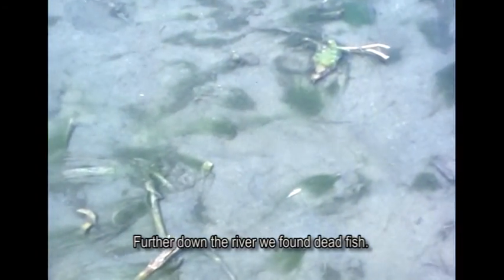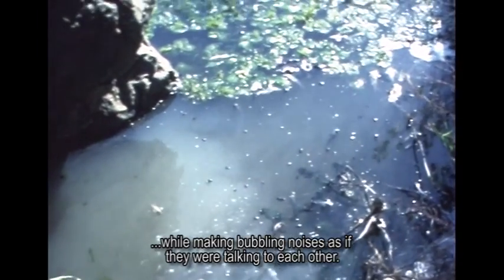Phytolacca dodecandra berries as a means of controlling Bilharzia transmitting snails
Abstract

As part of the search for effective control over bilharzia transmitting snails, a project was launched in Ethiopia to further the development of the use of P. dodecandra berries. Its aim was to select and test P. dodecandra types for their suitability for cropping and their molluscicidal potency. Results showed that fairly small quantities of berries and a simple method of application could be used to control snails.
Dimorphic P. dodecandra produce long and short staminate flowers on racemes. The latter produce the berries, which possess their strongest molluscicidal activity when harvested at a fully developed though unripe stage.
Short staminate types of P. dodecandra found in Ethiopia at altitudes higher than 1500 m with acceptable molluscicidal potency and favourable agronomic qualities were selected. A propagation method with non-woody branches was successfully developed. After 5-6 weeks cuttings were planted out and produced berries on some scale a few months later. Mature shrubs gave an average yield of 264 g of dried berries per bush.
The active molluscicidal compounds in the berries of P. dodecandra are triterpenoids to which branched trisaccharides are linked at C3. They are readily soluble in water. 70% Ethanol berry extracts are non-molluscicidal. Comparing aqueous and ethanol berry extracts on TLC results in a different resolution of corresponding spots. Suggesting that ethanol inactivates an enzyme complex which, during aqueous extraction, allows the saponines to be converted into their molluscicidal active form. Thus, berry powder applied directly, without over night waiting for the active principles to emerge, can only be marginally active in comparison with berry powder soaked during the night before treatment of a fresh-water body.
During the dry season of 1980 and 1981 in January and February, three tests were carried out in rivers densely populated with bilharzia infected Biomphalaria pfeifferi snails. Control was effectuated by siphoning berry suspensions into the rivers over a period of 5-6 hours. With only 2.5 – 3.5 kg of berries, soaked during the night, snail populations could be reduced to almost nil. Except for fish, the water fauna was not affected. However, 4 weeks after treatment fish was present again.
Although the history of bilharzia control suggests that a molluscicide alone, including the one derived from P. dodecandra berries, probably cannot solve the bilharzia problem since the other host, man, has to be cured at the same time, P. dodecandra could nevertheless become an important weapon in the fight against this disease.
Results of this project indicate that dense populations of the intermediate snail host can be controlled with only a few kilos of berries.

References:
- Lemma A. Laboratory and field evaluation of the molluscicidal properties of Phytolacca dodecandra. Bull. Wld Hlth Org. 1970: 42: 597-612.
- Lugt ChB. Phytolacca dodecandra l’Hérit. PROSEA: A selection 1989: 224-25.
- Lugt ChB. Development of molluscicidal potency in the short and long staminate racemes of Phytolacca dodecandra. Planta Med. 1980: 38: 68-72.
- Lugt ChB. Case reports on control of Biomphalaria pfeifferi snails with Phytolacca dodecandra berries. Trop. Geogr. Med. 1982: 31: 123-31.
- Lugt ChB. Phytolacca dodecandra berries as a means of controlling bilharzias transmitting snails. Royal Tropical Institute, Amsterdam 1986: 312: 61.
- Lugt ChB. Usefulness of Phytolacca dodecandra berries for control of snail populations, in Vector control of schistosomiasis using native African plants. Roy. Ac. Of Overseas Sc, Brussels 1992: 25-35.
- Lambert JDH, Temmink JHM, Marquis J, Parkhurst RM, Lugt ChB, Lemmich E, Wolde-Yohannes L, Savigny D de. Endod: Safety Evaluation of a Plant Molluscicide. Reg. Tox. And Pharmacology 1991: 14: 189-201.
- Lugt ChB. SAMOEDERA, een mensenleven, een oceaan. Kon. Bibl. Bibl. Den Haag 2009: deel II, 259-75 en bijlage 2, 312-20.

Netherlands Association for Phytotherapy: fyto.nl